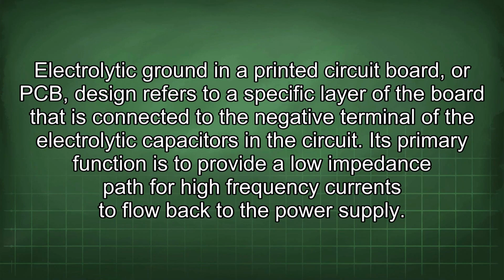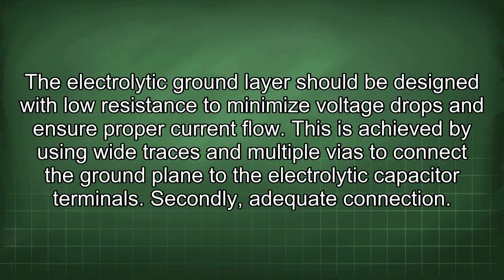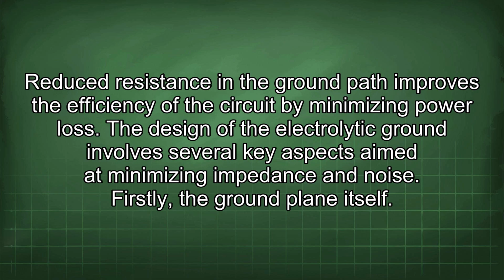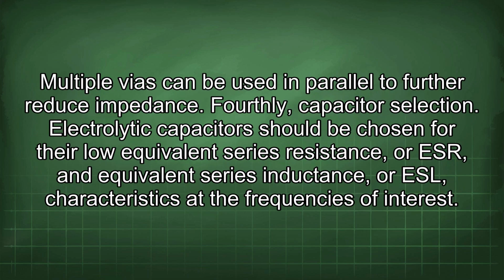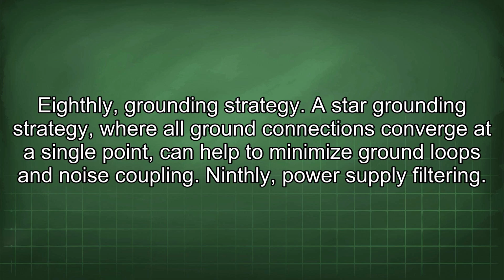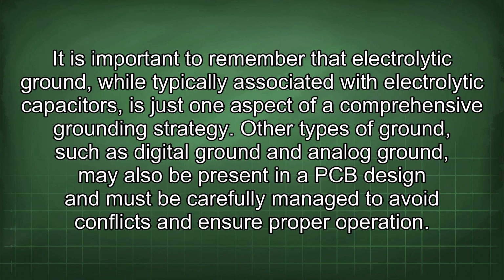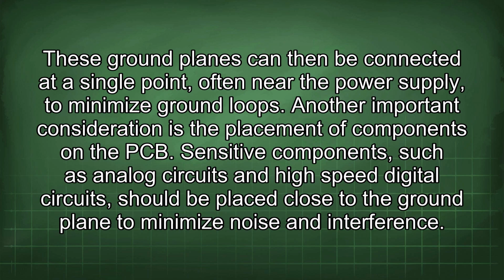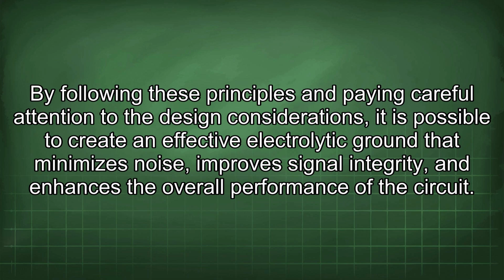Electrolytic Ground in PCB Design Explained Simply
Learn about electrolytic ground in printed circuit board design. Discover its function in minimizing noise and electromagnetic interference. Understand design considerations for low resistance, adequate connection, and isolation.